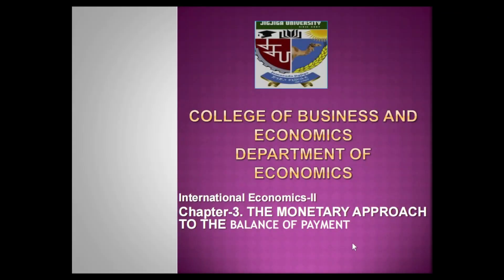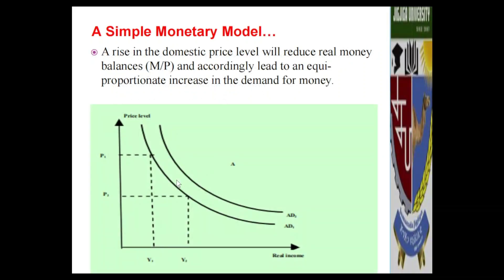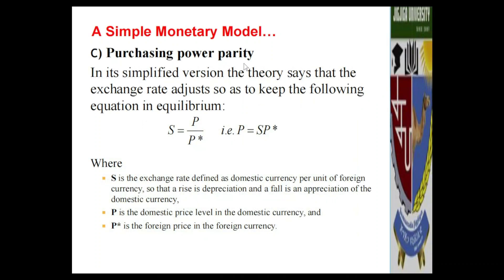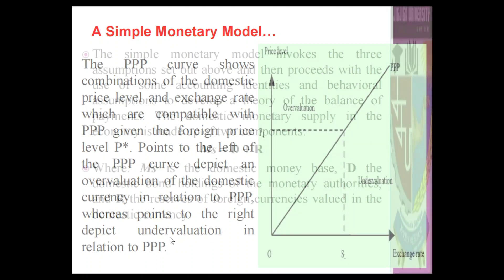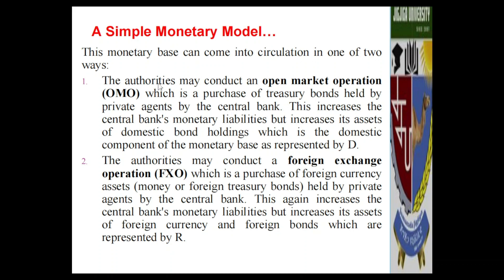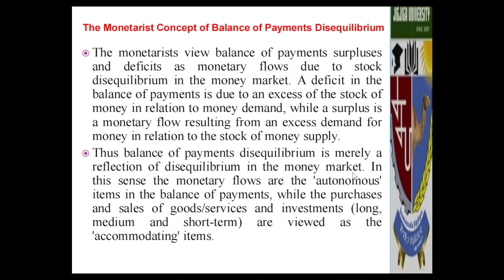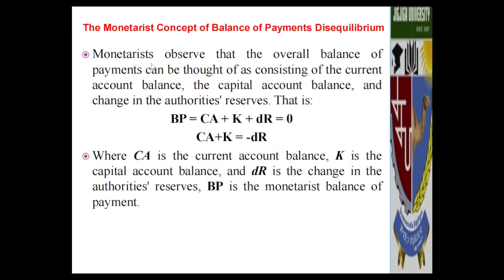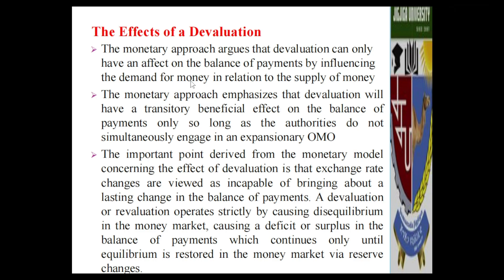Monetary Approach to The Balance of Payment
✅INTERNATIONAL ECONOMICS  በአማርኛ
1. Introduction:
✔The video begins with an overview of international economics, defining what it is and why it is important in today's globalized world.
✔The narrator introduces key concepts such as trade, exchange rates, and globalization.
2. Theories of International Trade:
✔The video delves into the theories of international trade, including comparative advantage, absolute advantage, and the Heckscher-Ohlin model.
✔Each theory is explained in detail, with examples to help viewers understand the concepts better.
3. Trade Policies:
✔The video explores different trade policies such as tariffs, quotas, and subsidies.
✔It explains how these policies can impact international trade and the economy of a country.
4. Exchange Rates:
✔The concept of exchange rates is discussed in detail, including how they are determined and their impact on international trade.
✔The video also covers topics such as purchasing power parity and currency appreciation/depreciation.
5. Globalization and International Organizations:
✔The role of globalization in international economics is explained, highlighting how it has shaped the world economy.
✔International organizations such as the World Trade Organization (WTO) and the International Monetary Fund (IMF) are introduced, with their functions and importance discussed.
6. Case Studies:
✔The video includes real-world case studies to illustrate how international economics concepts play out in practice.
✔Examples could include trade wars, currency crises, and the impact of globalization on developing countries.
7. Conclusion:
✔The video wraps up by summarizing the key takeaways from the international economics course.
✔Viewers are encouraged to further explore the subject and understand its relevance in today's interconnected world.
✔This detailed explanation provides a concise overview of what viewers can expect from an international economics course video.